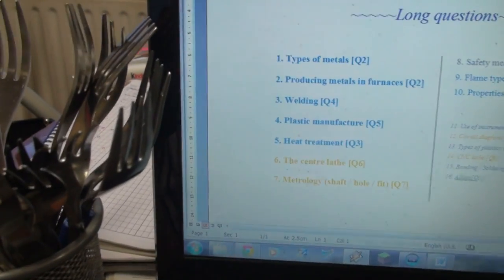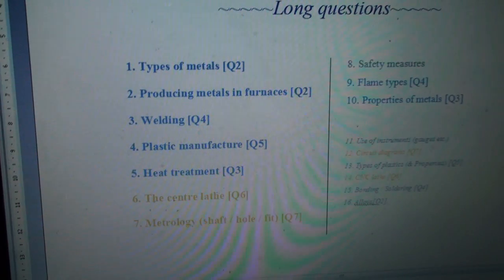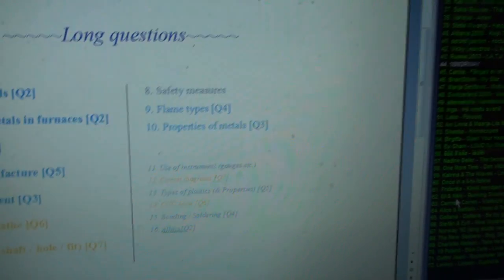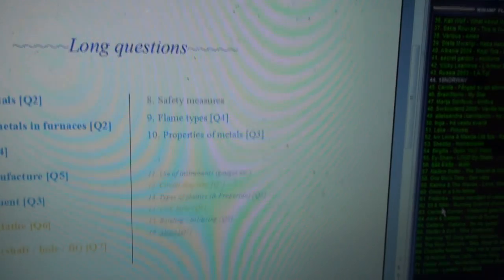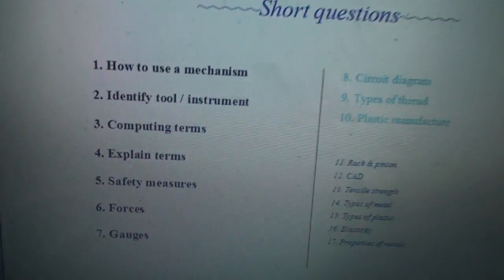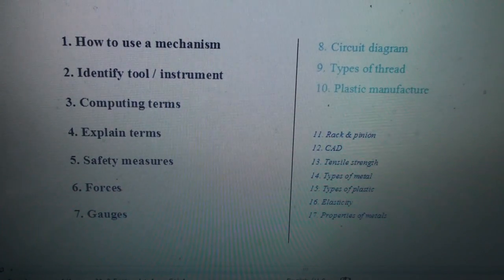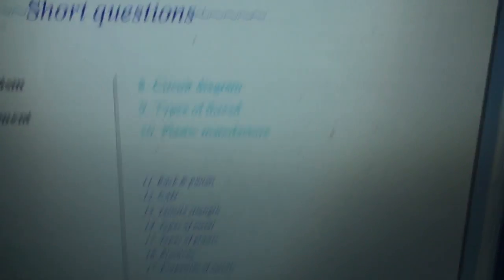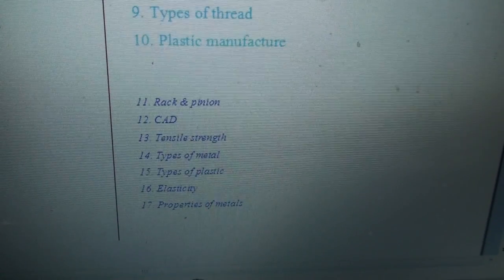2012 Predictions [Episode 3 - NOTHING for higher level Metalwork!].m2t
leaving cert 2012 predictions
leaving certificate engineering